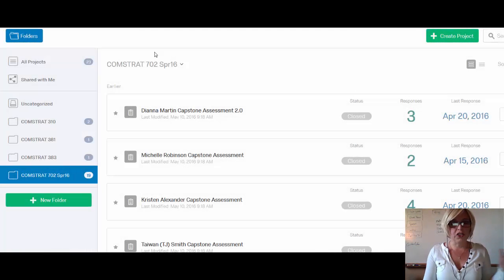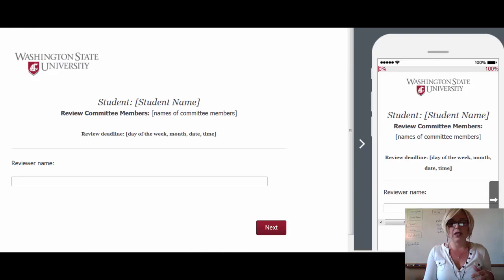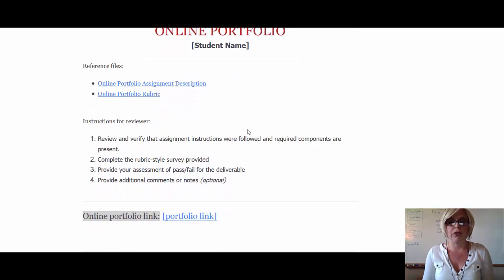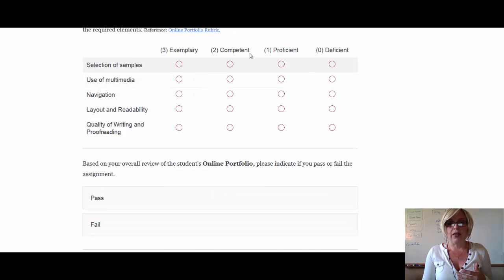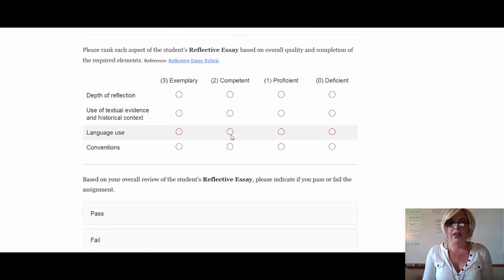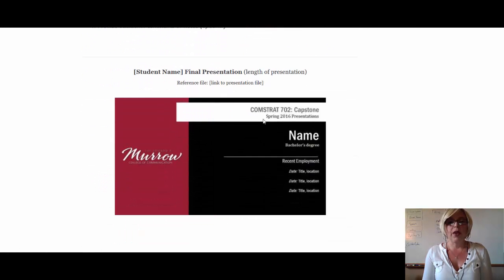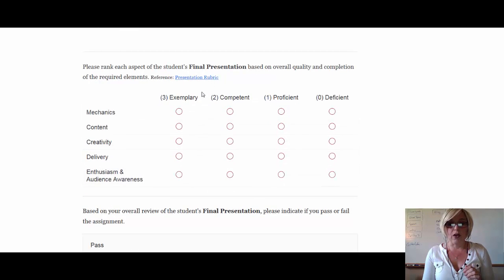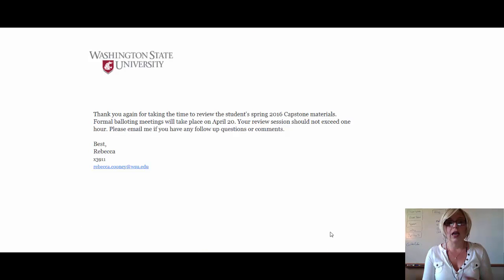Capstone Balloting Process Walk-Thru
Online MA Strategic Commuinication at Washington State University in The Edward R. Murrow College of Communication walk thru of capstone balloting process. Updated summer 2016. Instructor Rebecca L. Cooney